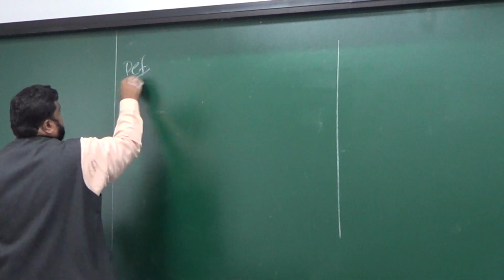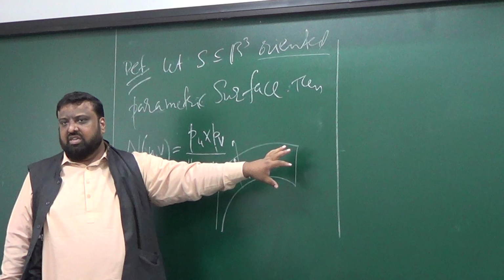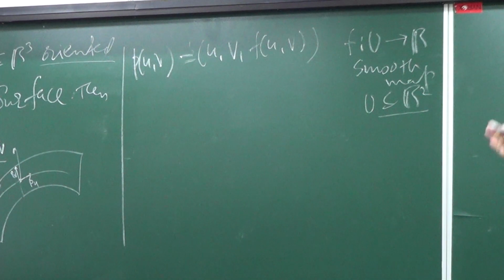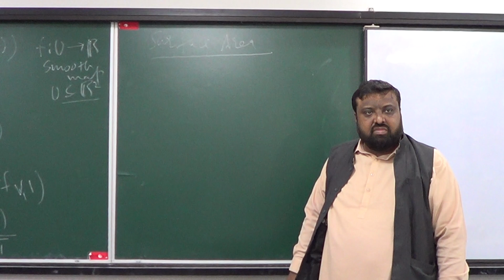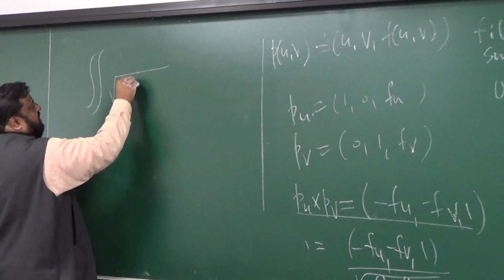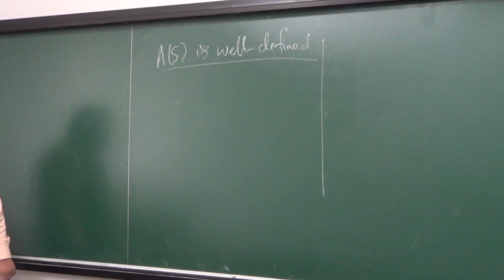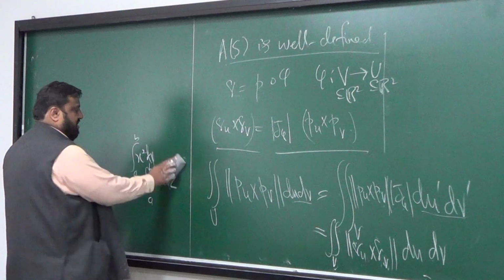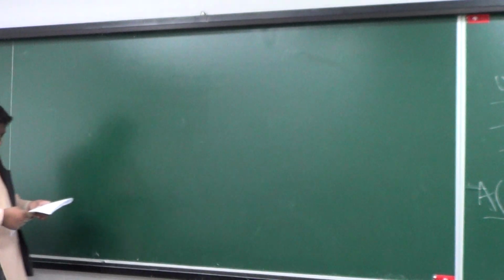Lecture 15 (Part 1): Normal to surface; Surface Area for a parametric surface;